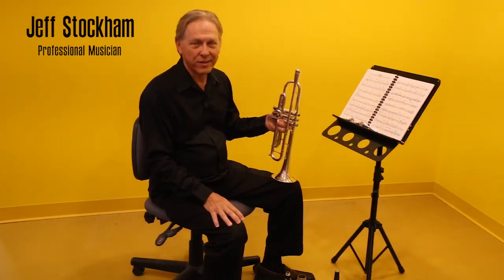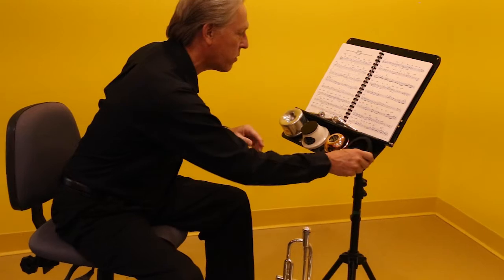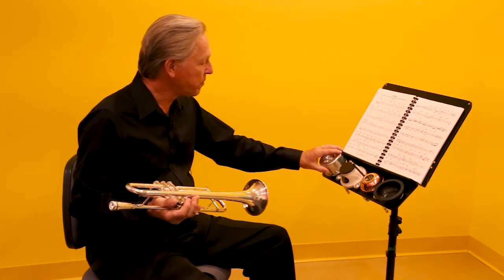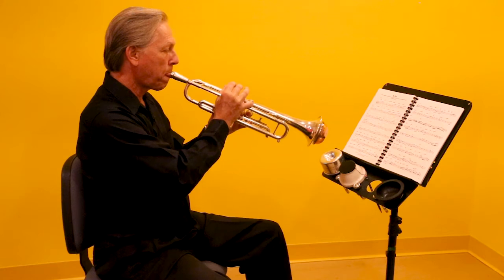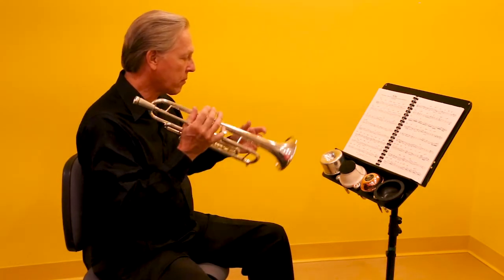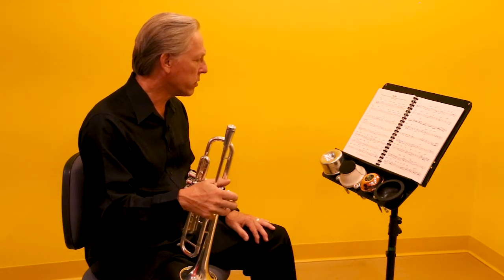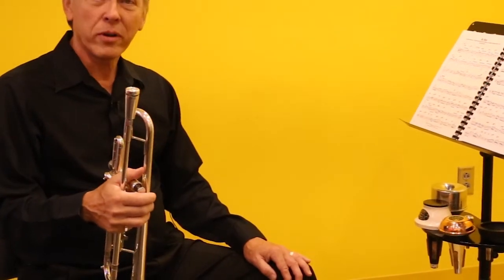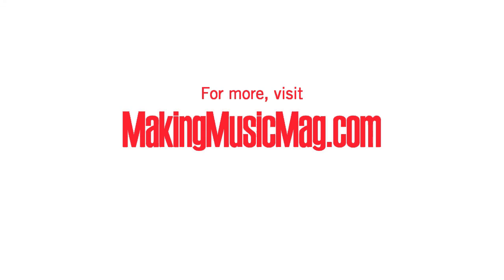Making Music Product Spotlight: The Mute Caddy with Jeff Stockham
Take a look at The Mute Caddy's newest product: the Longoria model. It weighs in at under 10 ounces, has no moving parts - just slides onto the ledge of your music stand, can accommodate up to four mutes plus three mouthpieces and a pencil, and even fits most drink cups in place of a mute. Priced at only $25, this will be your best friend for any gig or rehearsal.

Join renowned trumpeter/hornist Jeff Stockham as he takes this product through its paces and shows just how useful it is!